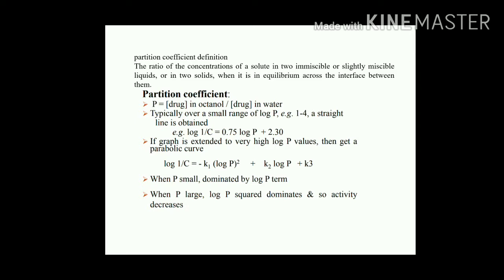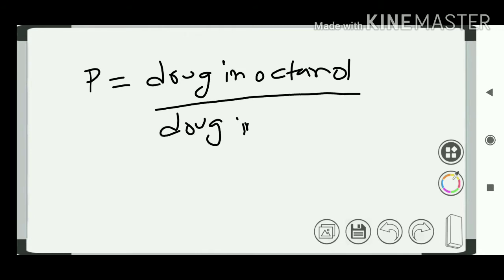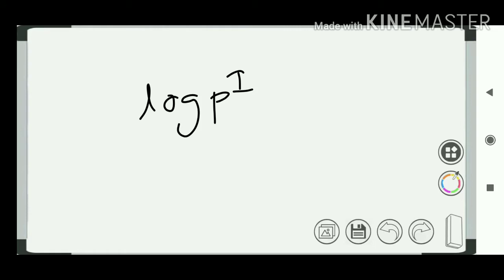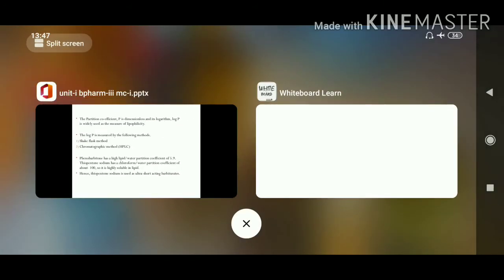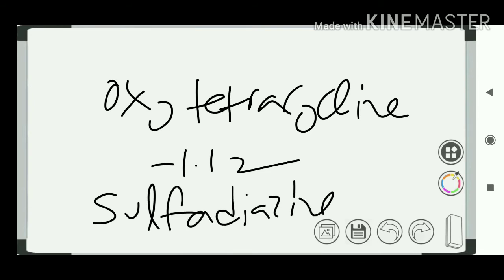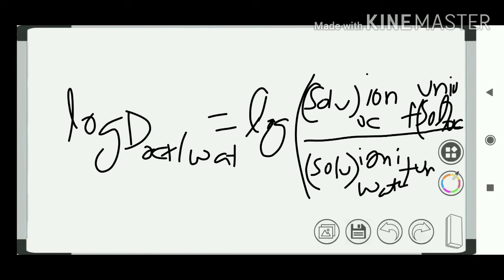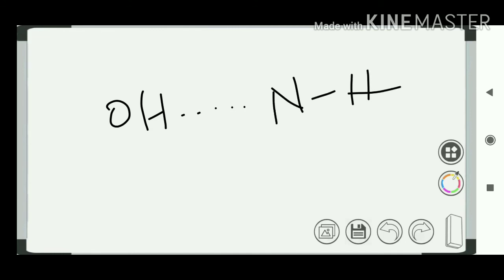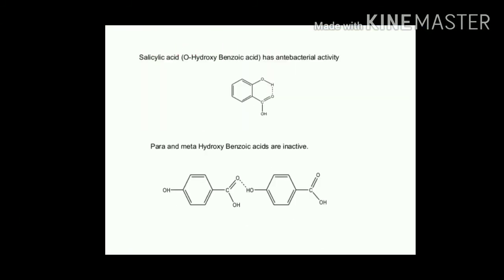partition coefficient introduction hydrogen bonding parameters affecting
calculation examples,logp values, hydrogen bonding